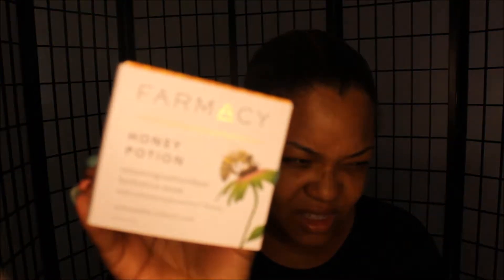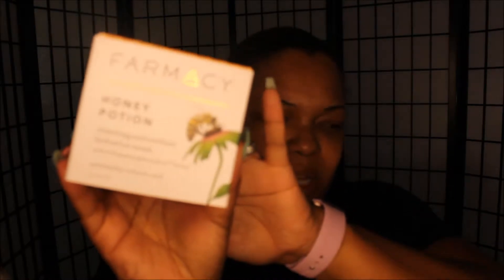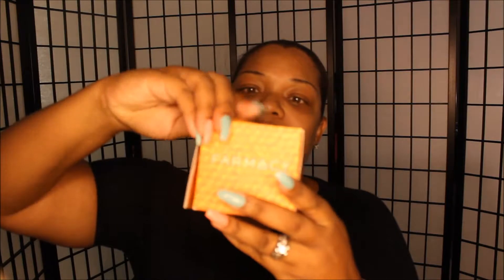Farmacy Honey Potion Mask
Today I did a review on the Honey Potion Farmacy Mask. This product is great for hydration! I have extremely dry skin and this product gives my skin life!

Follow Me-